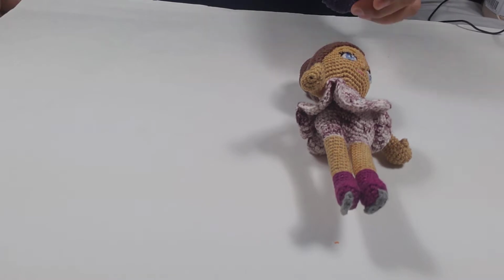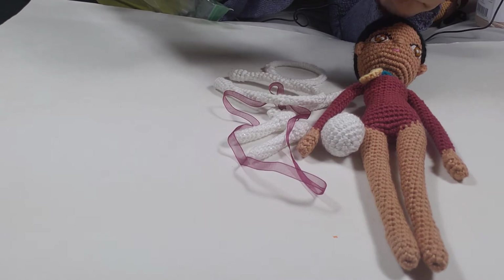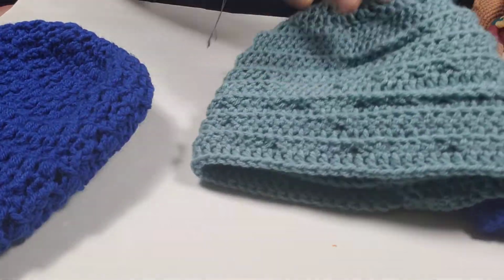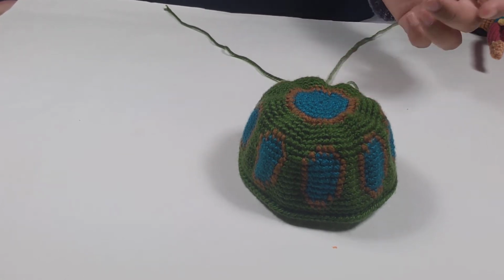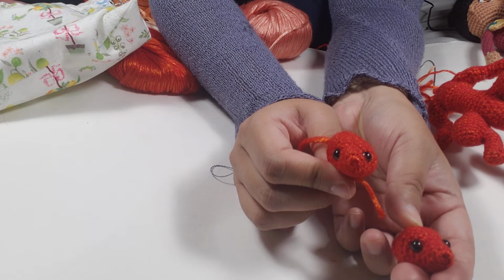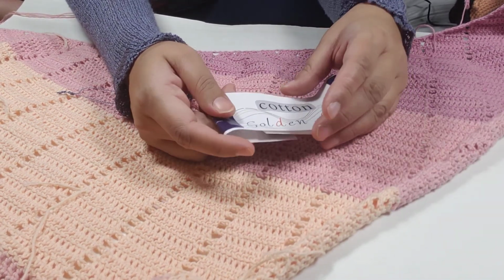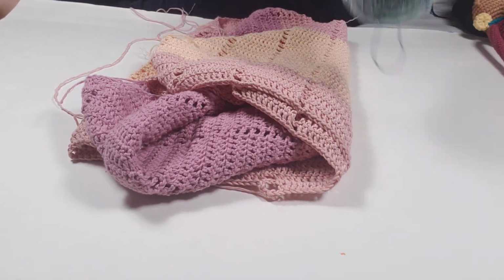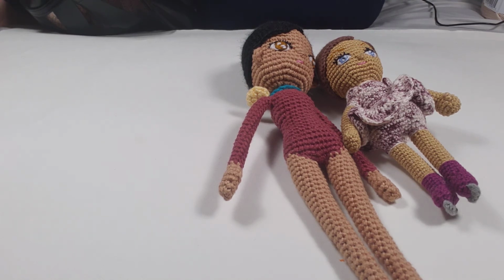What I Have Been Up To #5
Patterns for FO's in this video